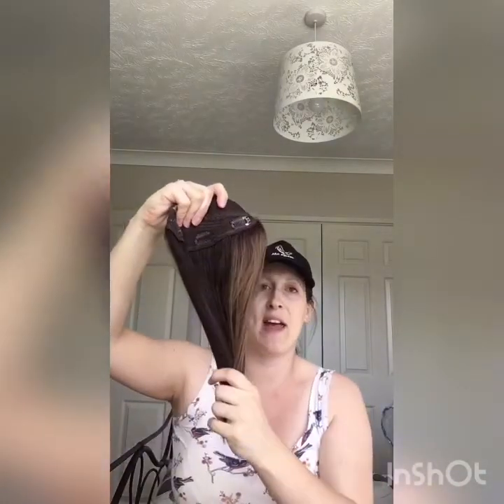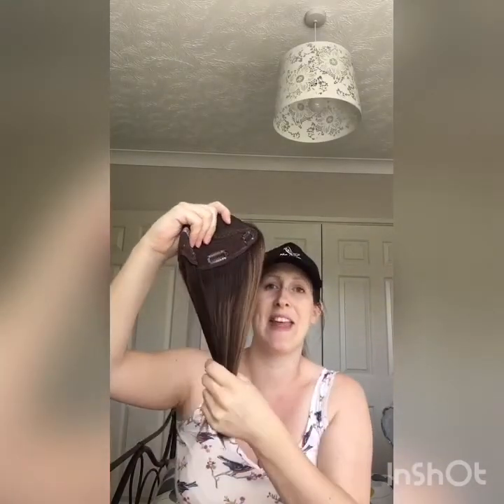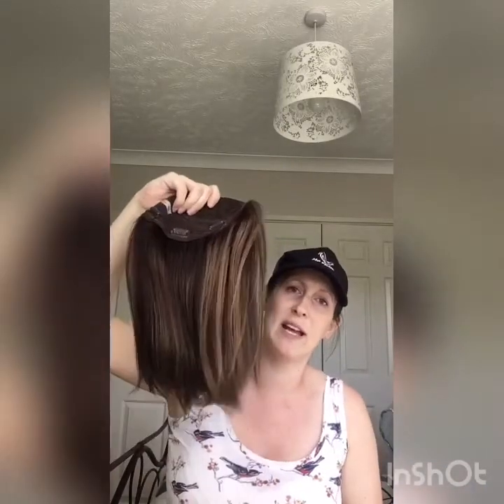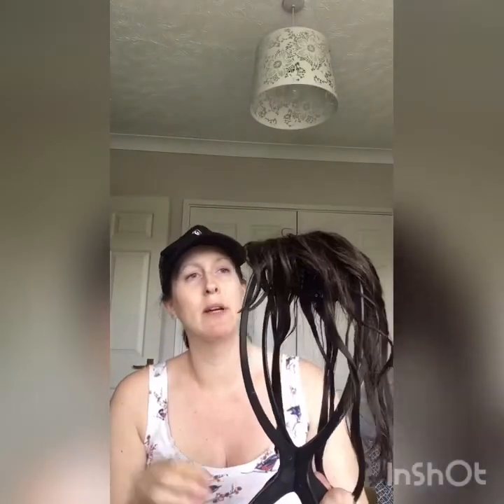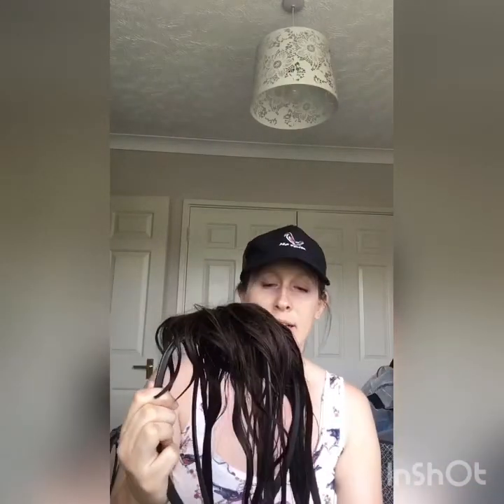A beginner’s guide to washing a human hair or synthetic topper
New to alternative hair? Here’s how to wash your human hair or synthetic topper to keep it in good condition.

Products used:
1st demonstration topper = Highline Wigs

Synthetic hair care products = TrendCo T-Range Fibre Shampoo and Conditioner